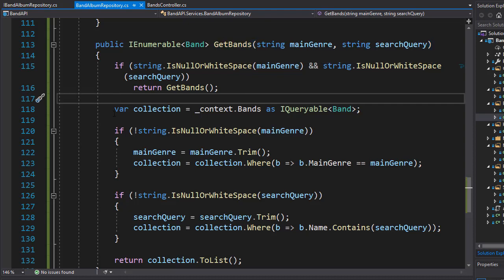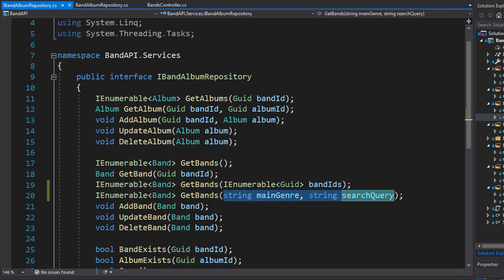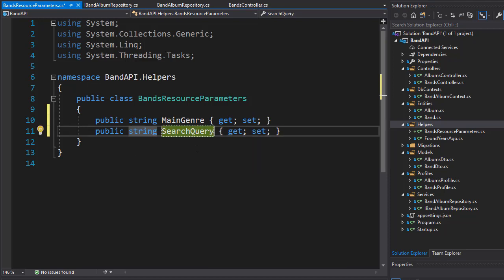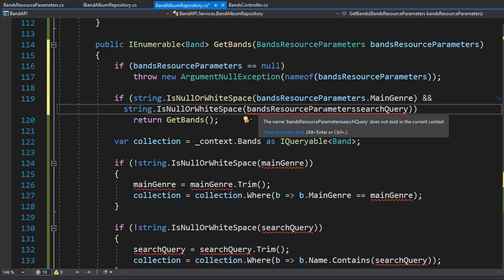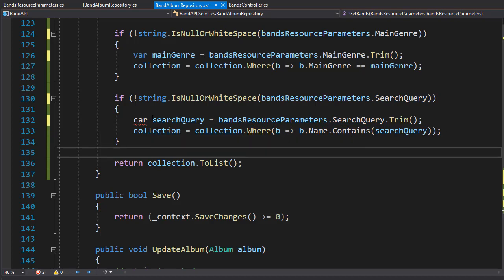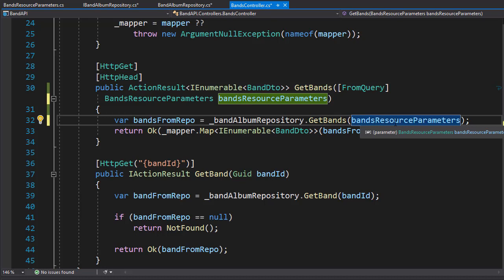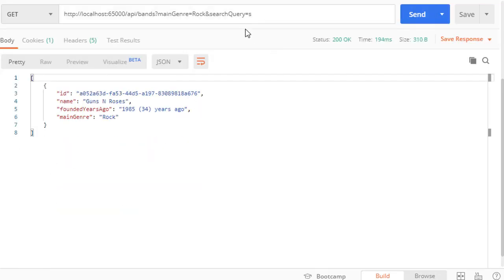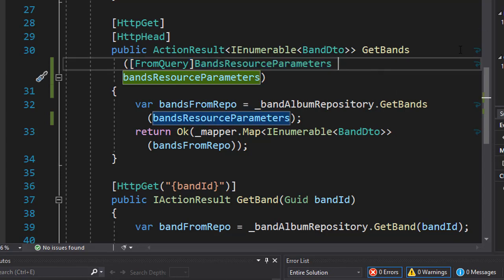RESTful API with ASP.NET Core 3.0 - 37/50 - Grouping Filter And Search Parameters